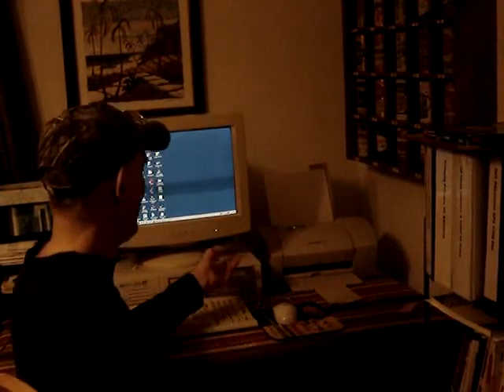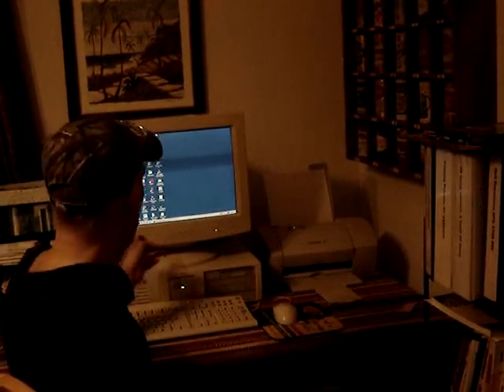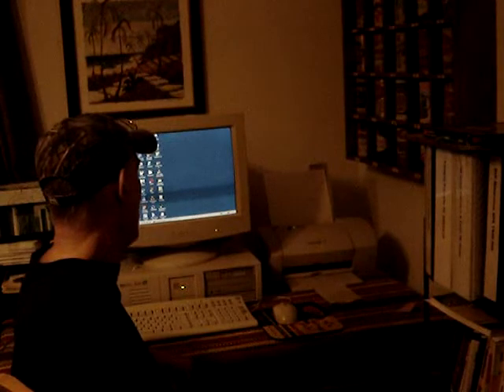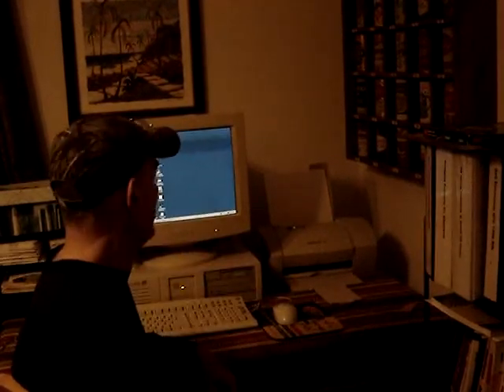How To Watch YouTube on Window 95 (See Notes Below TOO!!!)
TO BYPASS COMPUTER BOOT-UP FOOTAGE FAST FORWARD TO 1.00. Instructions start there.

UPDATE!!! You will now ALWAY be redirected to the desktop version of Youtube. Navigate to the video you want. Then type "&app=m" to access the 3gp version. If you see "&app=desktop" change it to "&app=m" Other than that, you can STILL see Youtube on Windows 95. To stay in mobile type "&app=m&persist_app=1".

RECENT PROBLEM: If you get an "insufficient memory" box, don't worry. Right click on "Watch Video" and select "Copy Link Address". Then open up your VLC or Quicktime player and manually paste the link in your network stream dialog box. In VLC this is activated under "Media | Open Network Stream." It should play.

This video gives instructions on what to install and how to view YouTube videos on Windows 95.
This should work for Windows 98 and Windows ME.

Check to make sure you don't already have a 3gp player on Windows 98 or ME. Quicktime will play YouTube videos in 3gp format. But, you'll have to cut and paste the URL stream.

Opera_952_10108_classic.exe

There are versions of Opera in the 10s that work with Windows 95 I'm told. I just haven't tried them.

vlc-0.8.6f-win32.exe

If you already have a Quicktime player, you'll likely have no sound on your VLC player when you play a YouTube video. I don't know why. My Windows 98 machine won't work right with Quicktime and VLC both loaded.

You'll probably need at least a Pentium processor. I haven't tried this with a 486.

If you don't hear audio, you probably have a codec error. I find this is usually caused when Quicktime has been installed before or after the VLC player. Quicktime changes the audio codec for .3gp from "m4a" codec to a VLC incompatible "samr" codec. Also uninstalling Quicktime won't fix the problem. You'll be stuck using the Quicktime player instead.

On Windows 98 and Windows ME you can play flash with Flashplayer 9. If your CPU is slow, it'll be jerky.